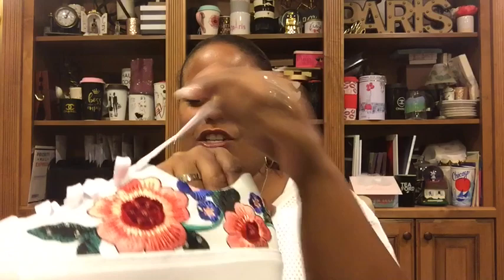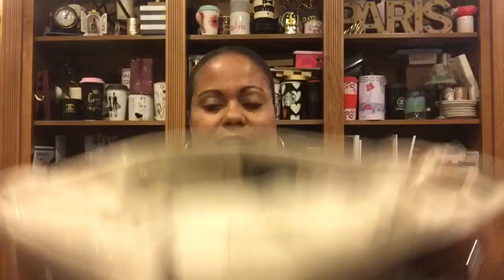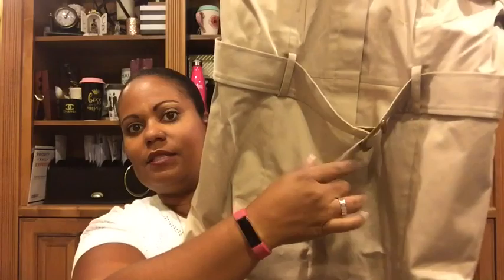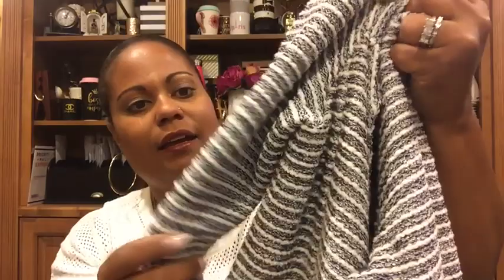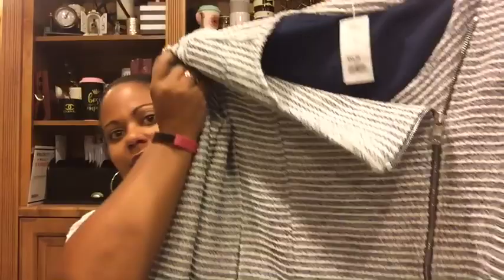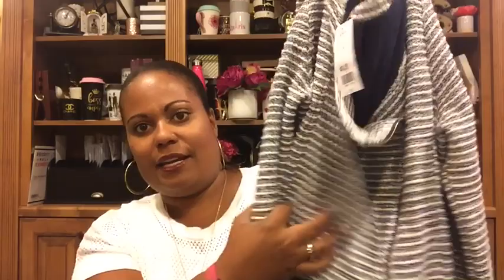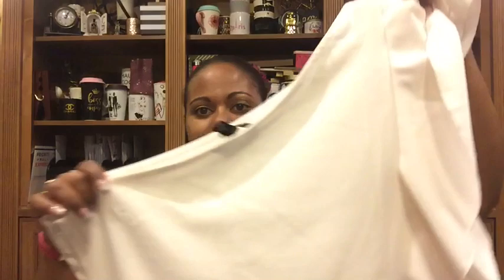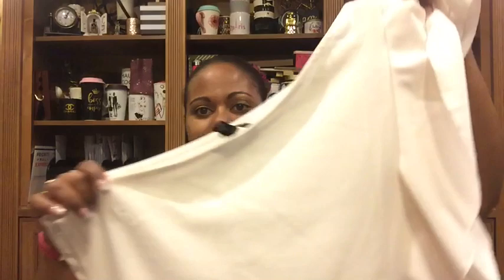BIG SHOPPING HAUL🛍🛍🛍 BARNEYS, LOUIS VUITTON, PANDORA, ETC...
Get your first FAB FIT FUN BOX for only $19.99🎁

Write me:
P.O.Box 5792